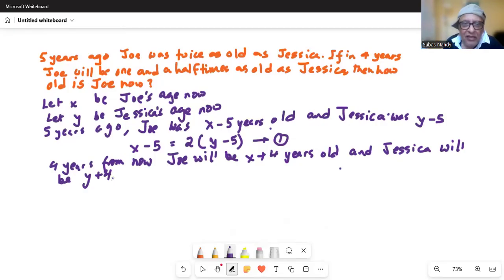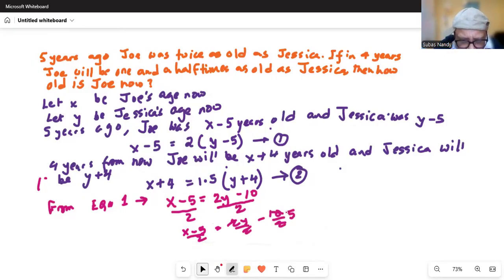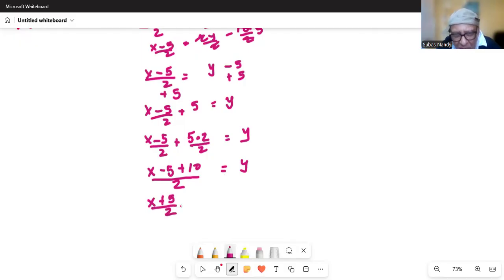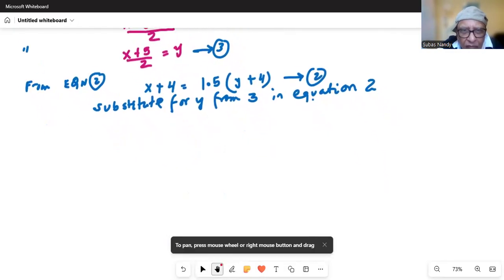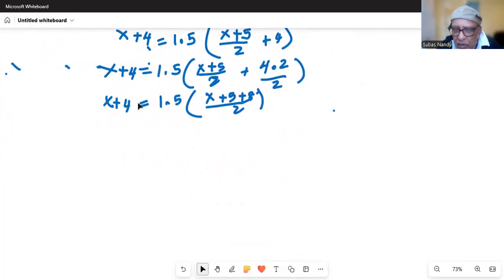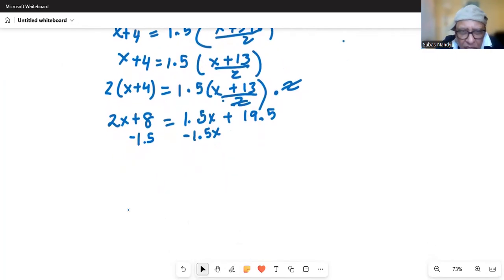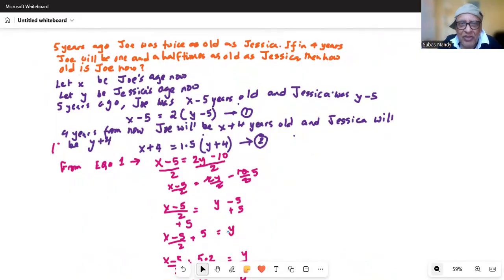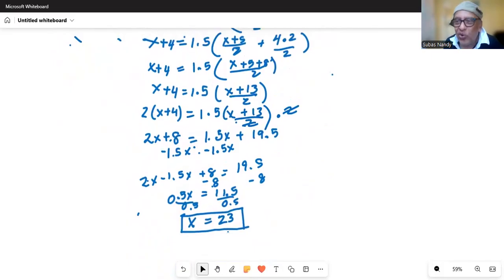stepbystep gmatquant nosweat subscribe